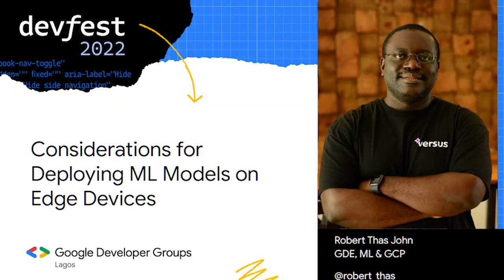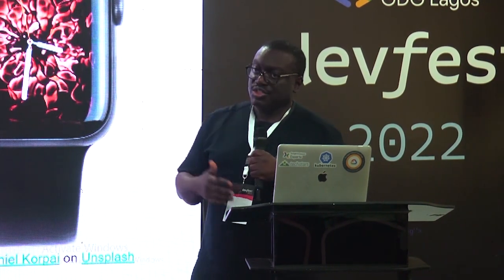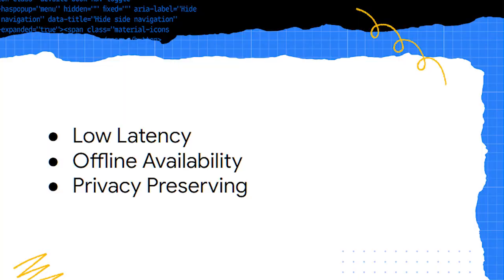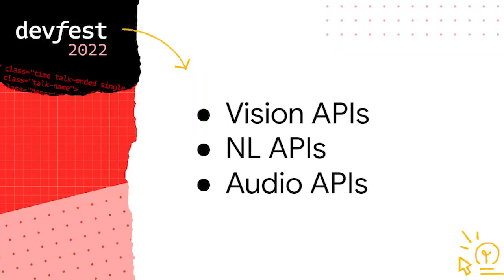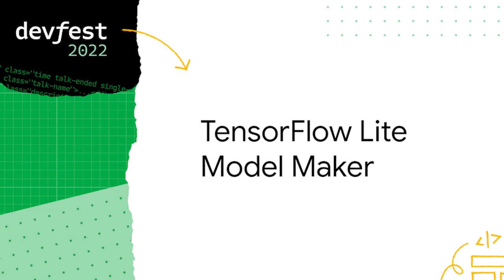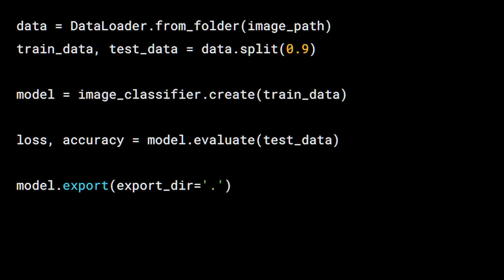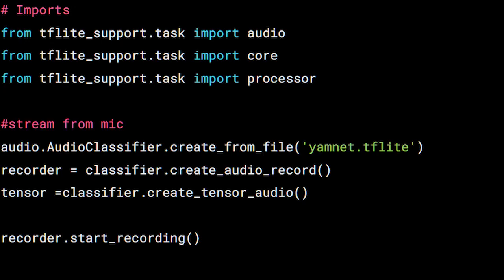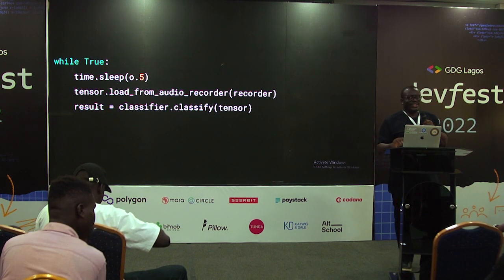Considerations for Deploying ML Models on Edge Devices - Robert John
What do you need to keep in mind when training ML models that will be deployed on constrained devices such as phones, Raspberry Pis, or even Arduinos? This session goes into the considerations and the code snippets required for these.